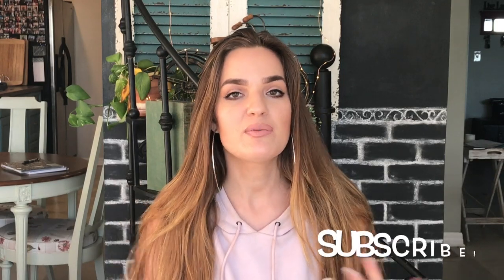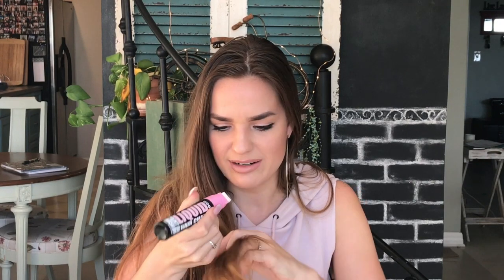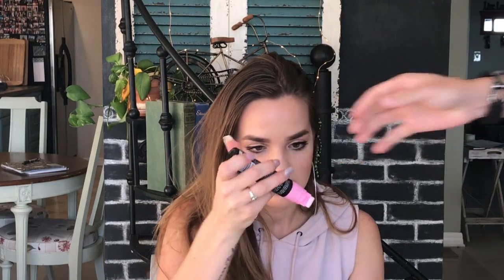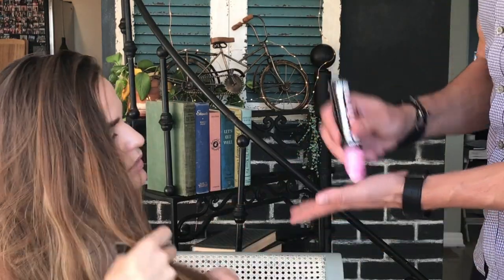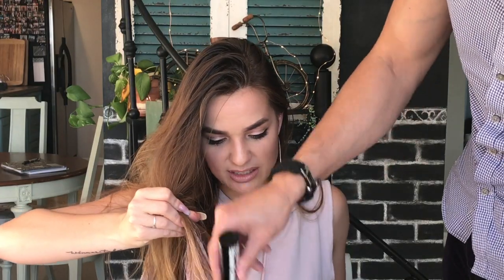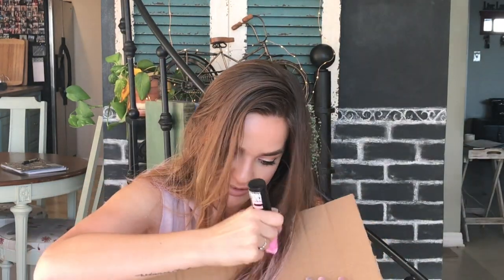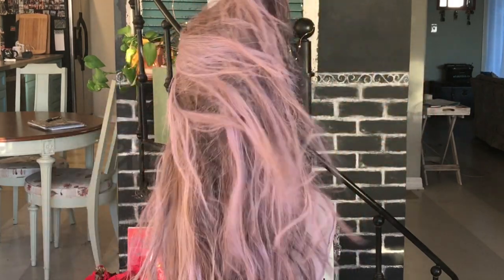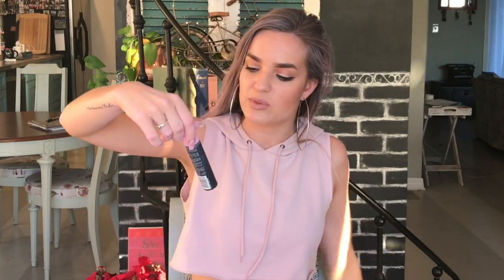PINK HAIR CHALK - TEMPORARY DIY - BRITE REVIEW & FIRST IMPRESSION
I made my hair pink for a day! =) This is a review of Brite Liquid Hair Chalk. This was the first time I've ever tried it so it was an honest review of the product and also testing to see how good it works. Hope you enjoy it and find it useful!

You can find this product online or at local Ulta Beauty stores!